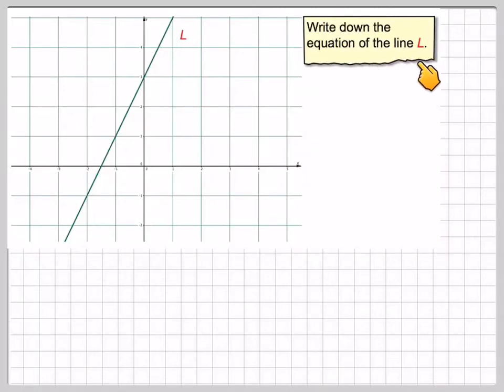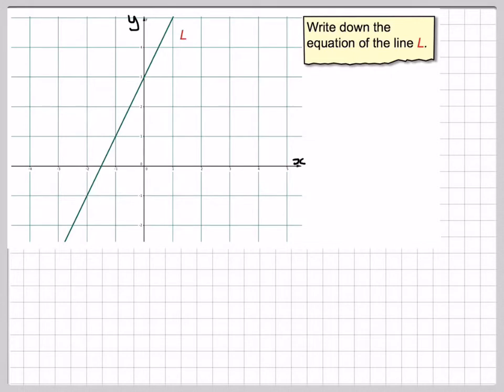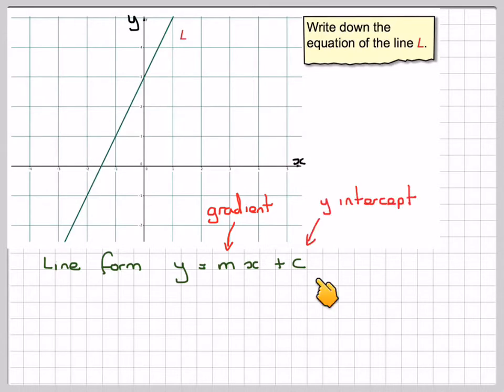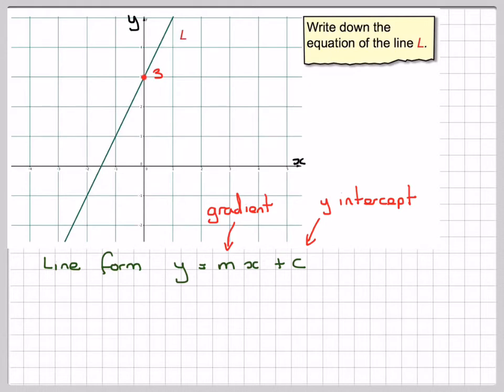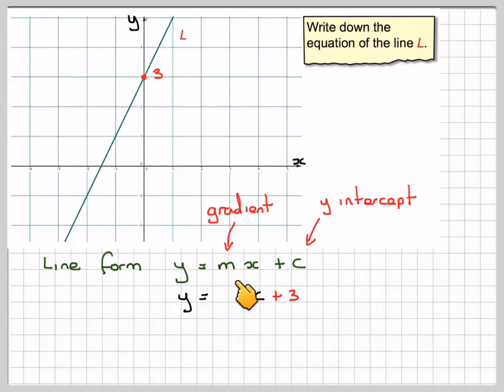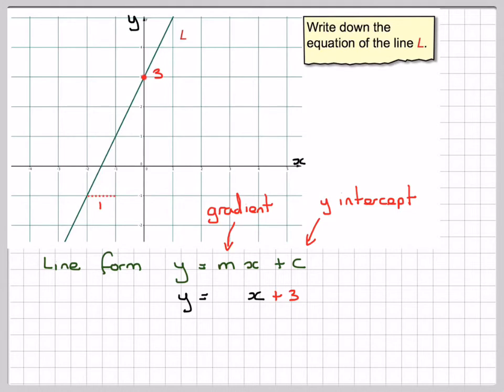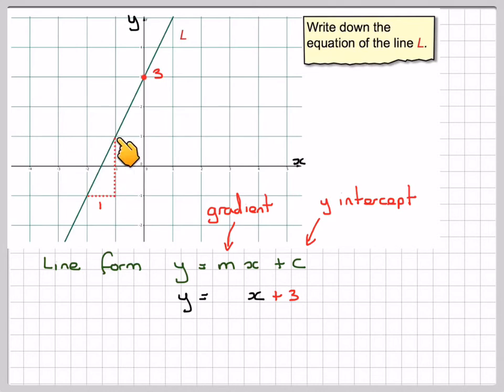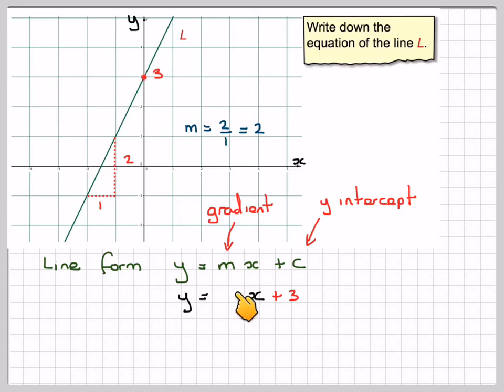Straight line graph in gradient intercept form assessment 01